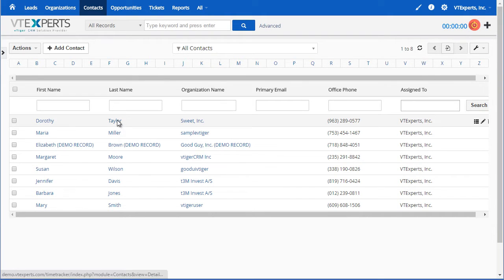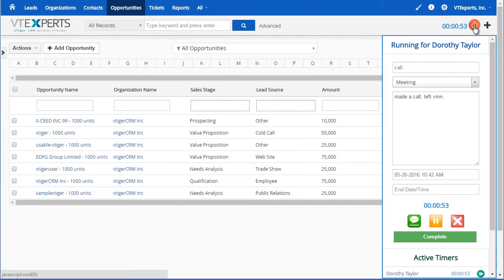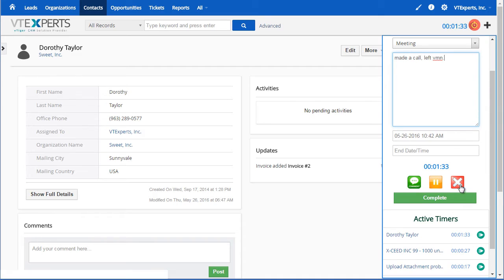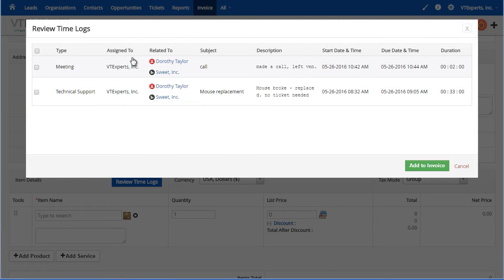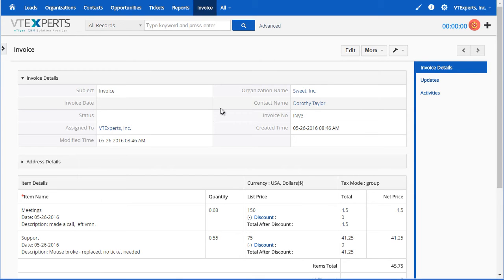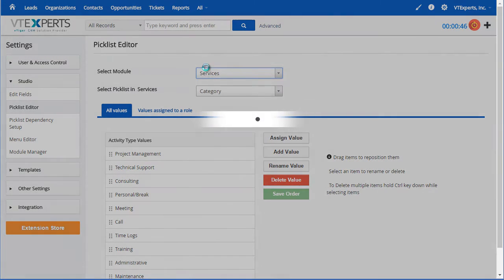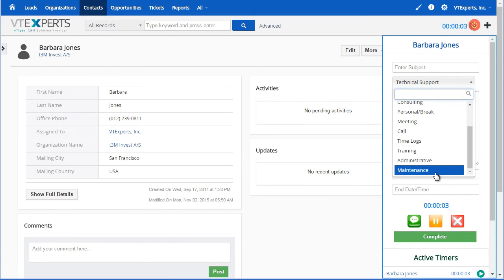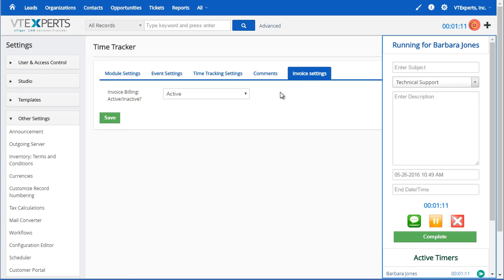VTiger Time Tracker - Time Management Extension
VTiger Timer Tracker Extension was designed to  quickly & easily track the time spent while working on a task. It's unique design allows to show and hide the timer within a single click without leaving the page. It also includes ability to run multiple & switch between the timers. Custom fields, comments  & manual time tracking is also supported.

It integrates with Accounting/Invoicing and allows rates to be specified for each type of "time tracking activity" as well as custom rates per client. It is compatible with Contacts, Organizations, Leads, Tickets, Projects & Opportunities.

VTExperts, Inc.